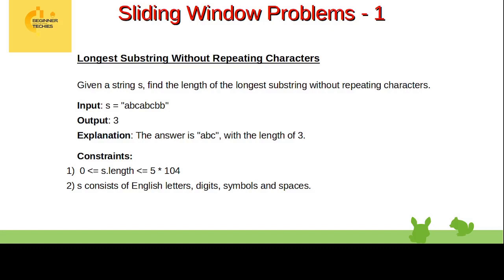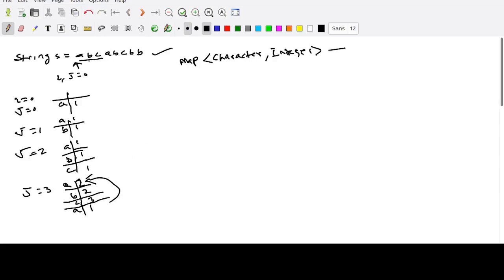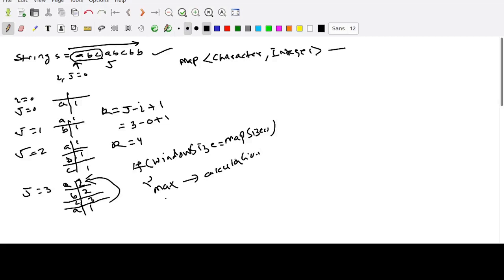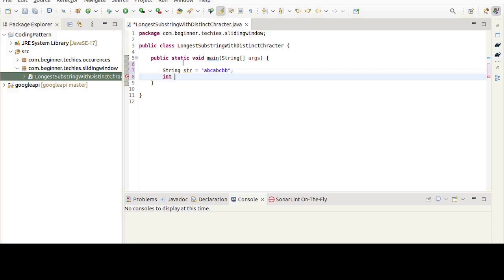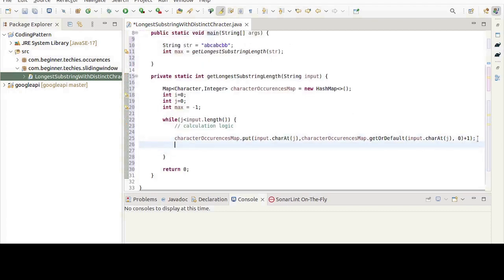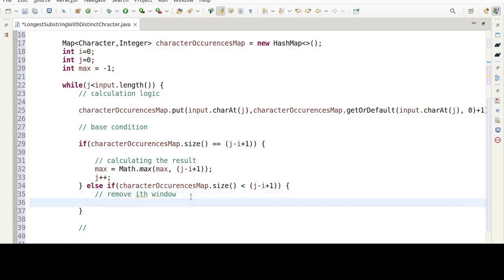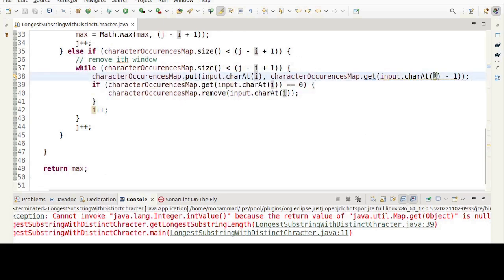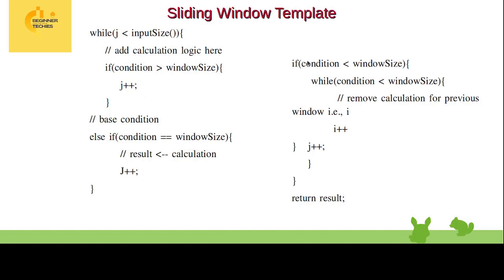Longest Substring Without Repeating Characters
Input: s = "abcabcbb"
Output: 3
Explanation: The answer is "abc", with a length of 3.